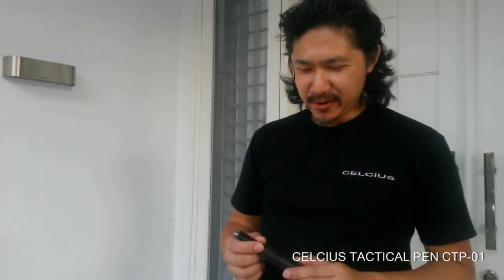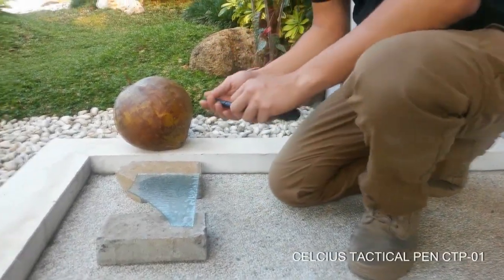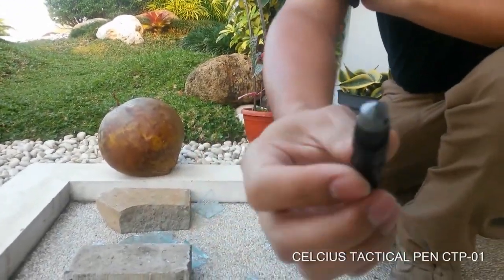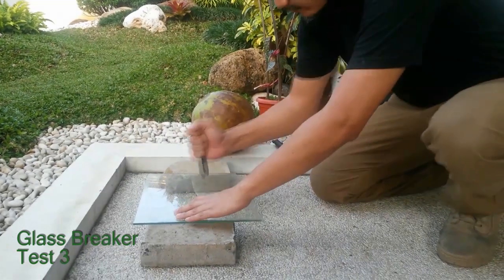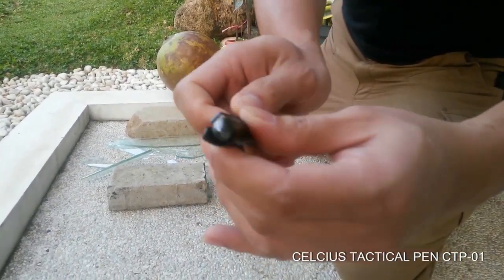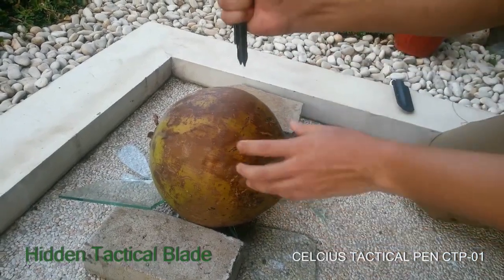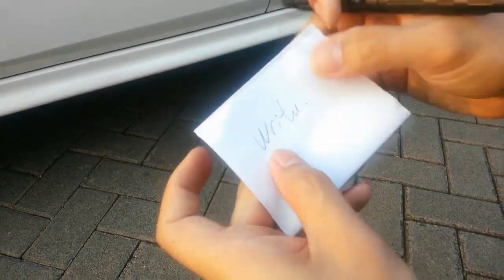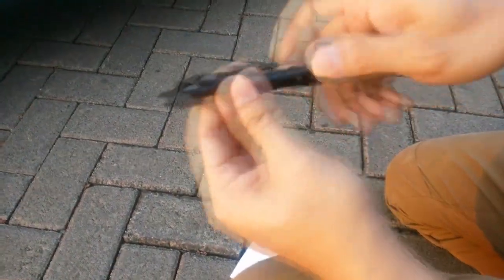CELCIUS 5-in-1 Tactical Pen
Best design for tactical pen, 5-in-1: Glass Breaker, Tactical Blade, DNA Collector, Kubotan, Pen.